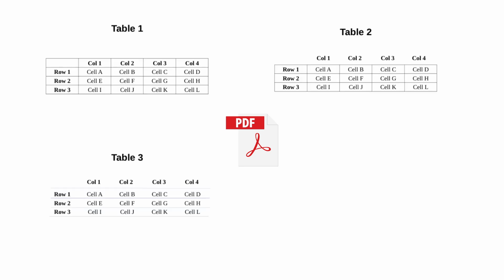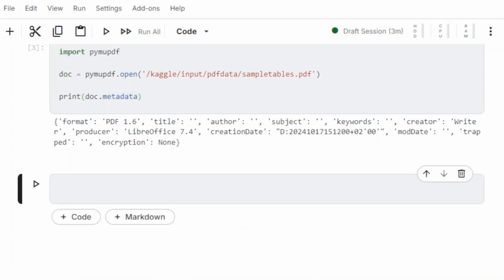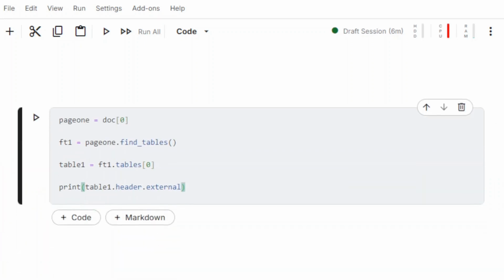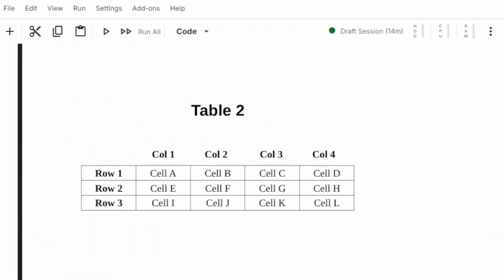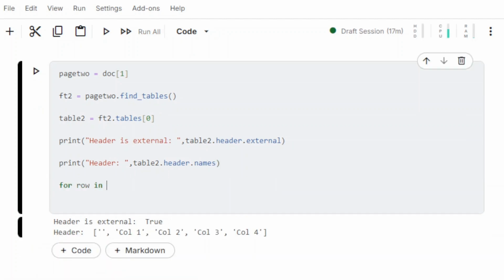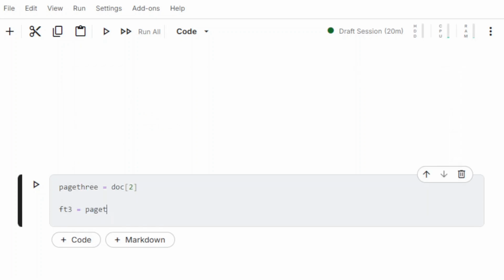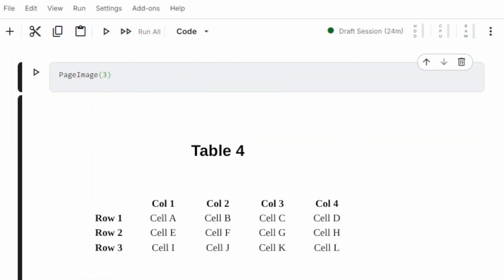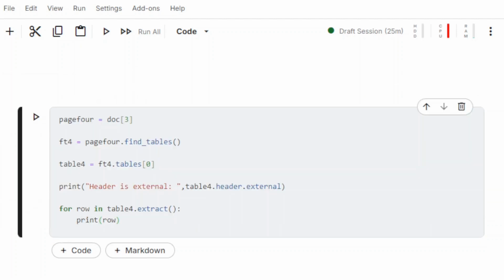Understanding Table Header Extraction in PDFs with PyMuPDF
Learn how PyMuPDF manages table headers when extracting table data from PDFs in this tutorial.